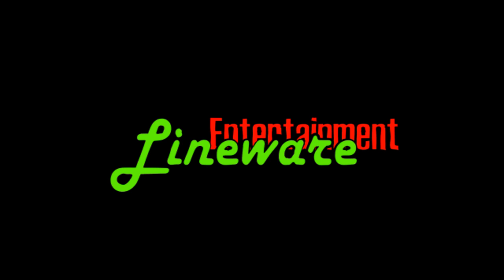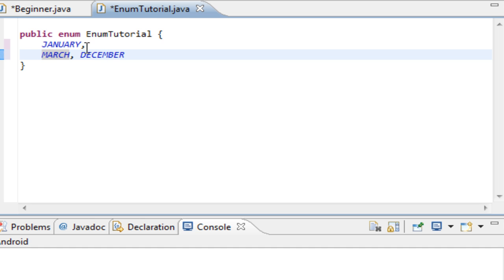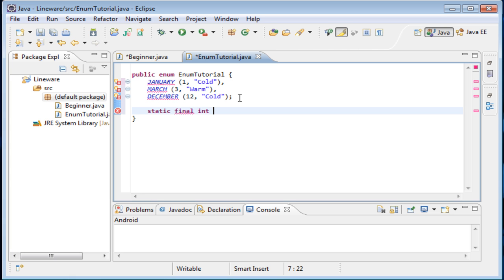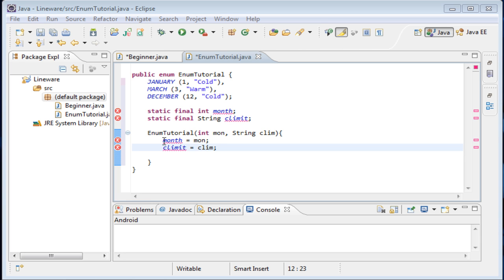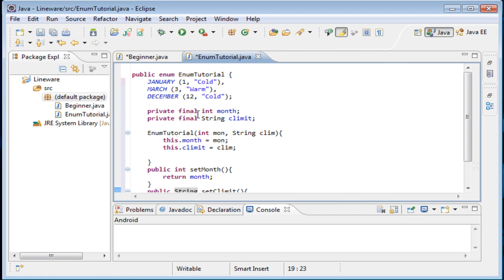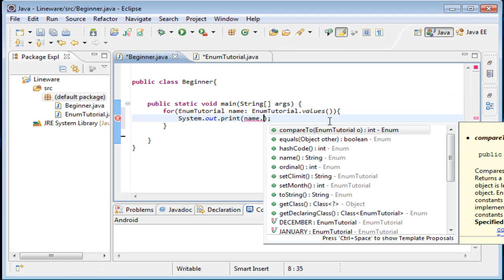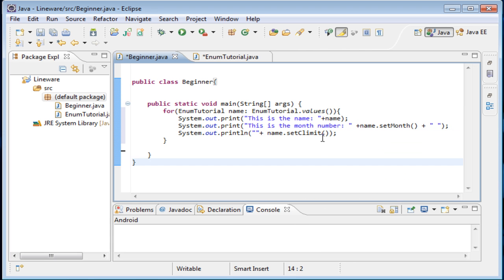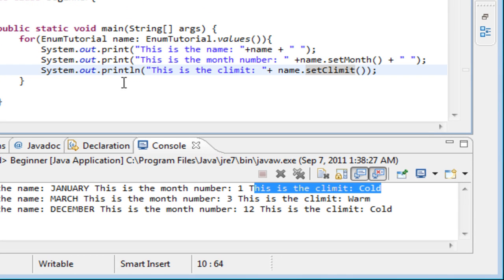Java Tutorial 13 Enums